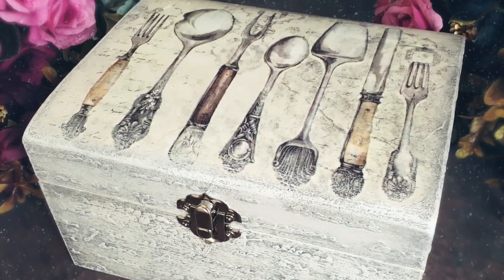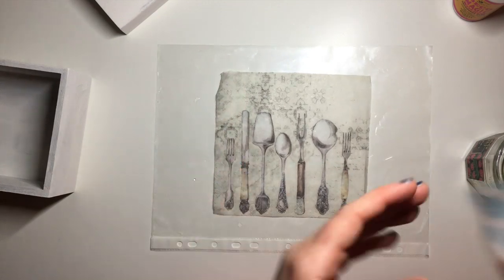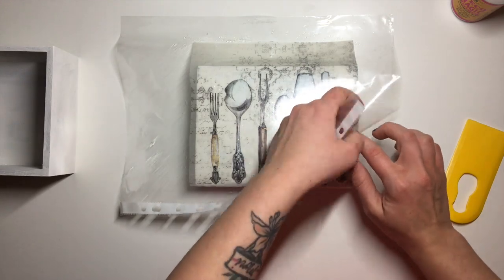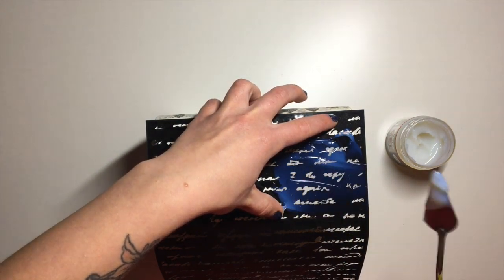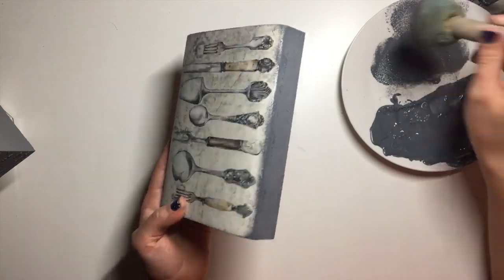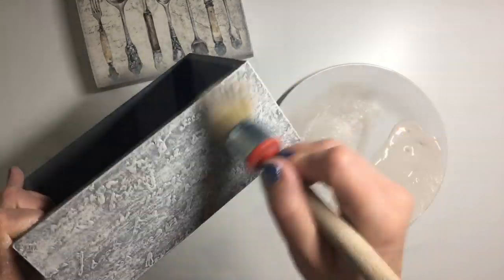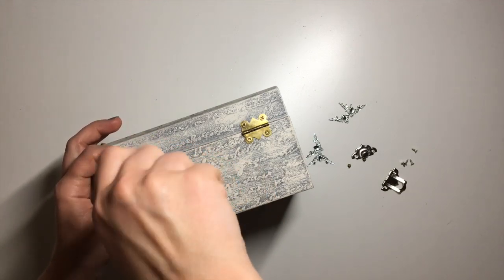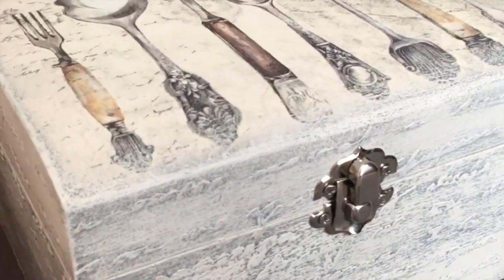NAPKIN DECOUPAGE & RAISED STENCIL BOX TUTORIAL |DECOUPAGE FOR BEGINNERS